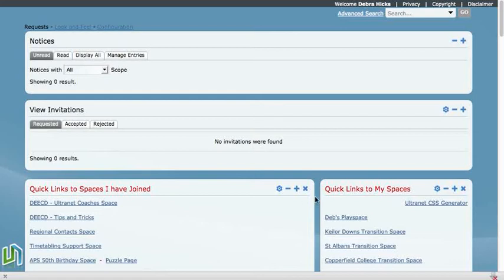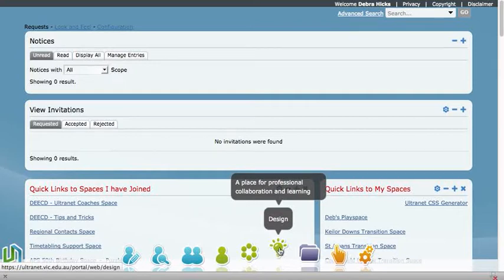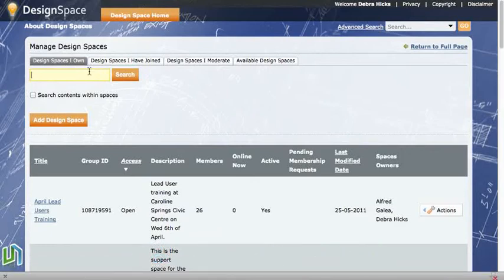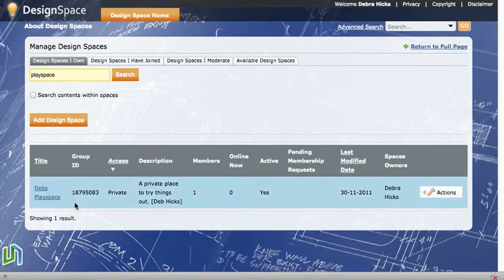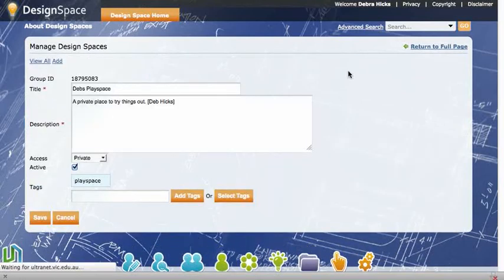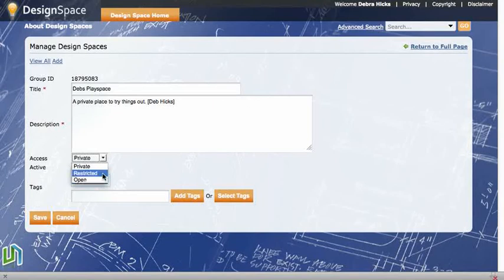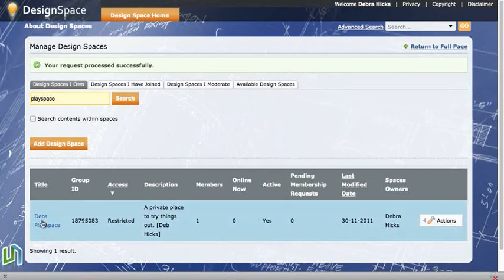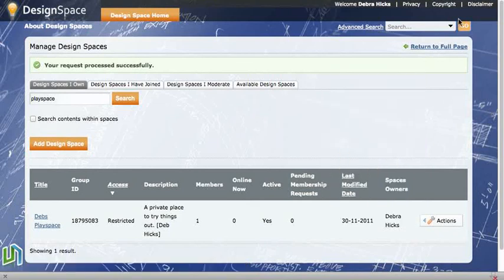Changing the access to spaces in Ultranet.flv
Screencast demonstrating how to change the access of a collaborative space.